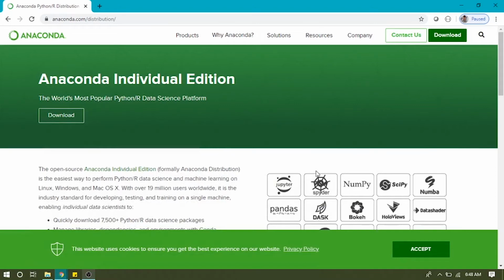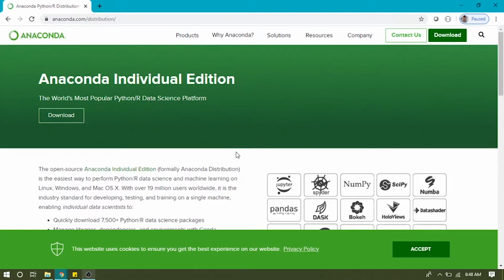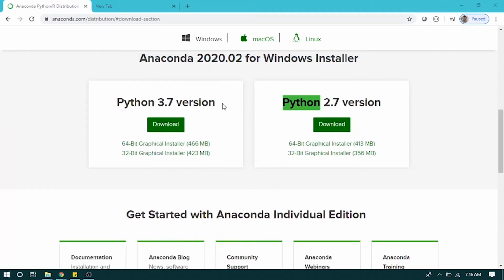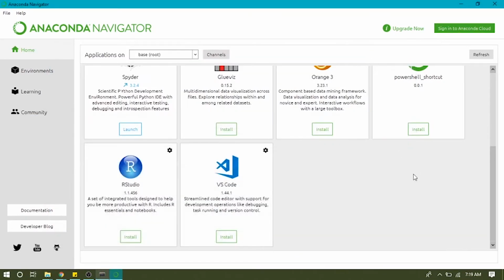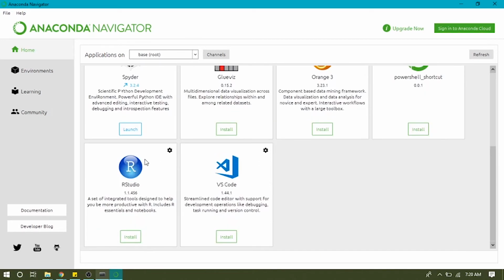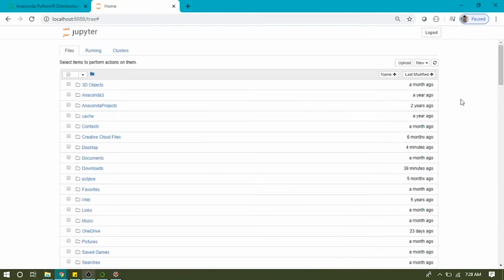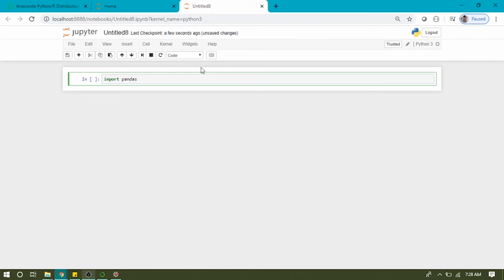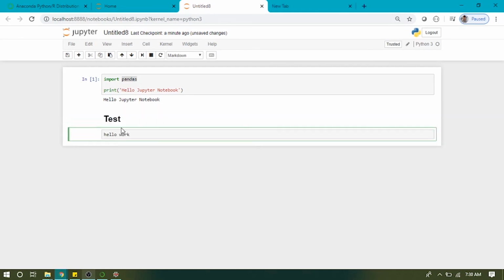Introduction to Anaconda and Jupyter Notebook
This video will give an introduction about Python/R tool i.e. Anaconda.
We will be setting up anaconda and write some one liner code in Jupyter and Spyder to get start.